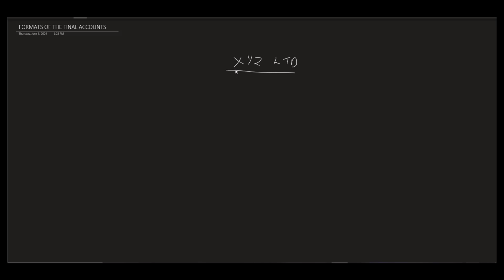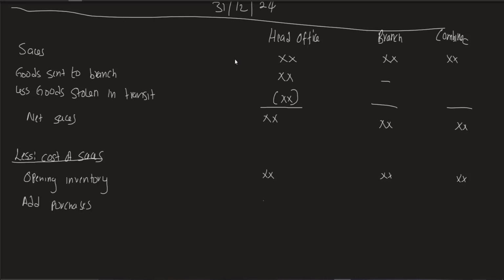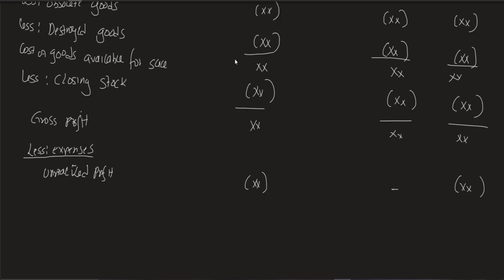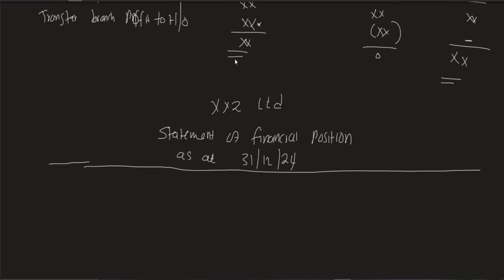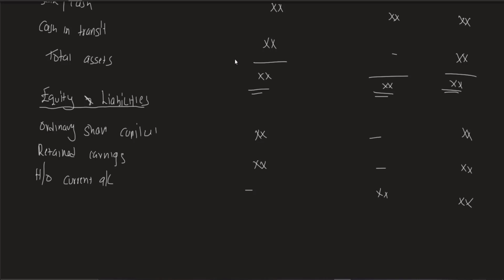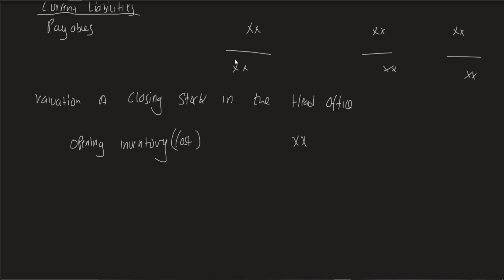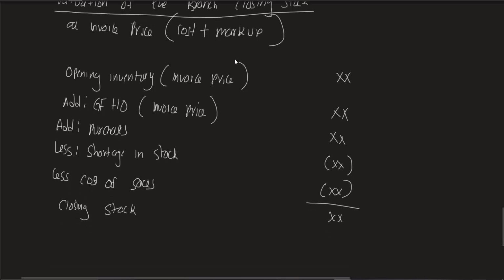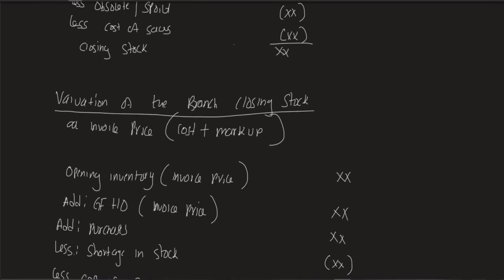Balance Sheet & Income Statements | CPA KASNEB Financial Reporting & Analysis Revision Part 3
Welcome to Part 3 of our CPA KASNEB Financial Reporting and Analysis revision series! In this video, we dive into the format of the accounts, focusing on balance sheets and income statements. Strengthen your understanding and be fully prepared to tackle exam questions with confidence.

🚀 Stay Ahead in Your CPA Journey! 🚀

Don't miss out on these comprehensive revision sessions designed specifically for CPA KASNEB students. Let's ace the Financial Reporting and Analysis paper together!